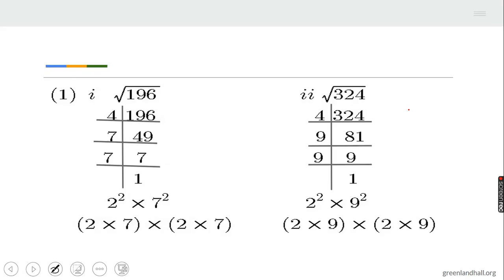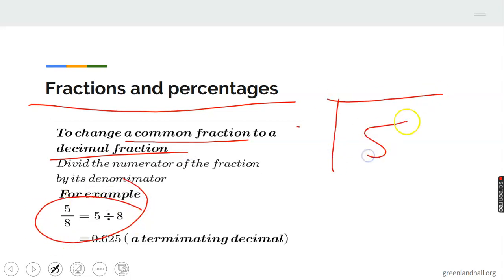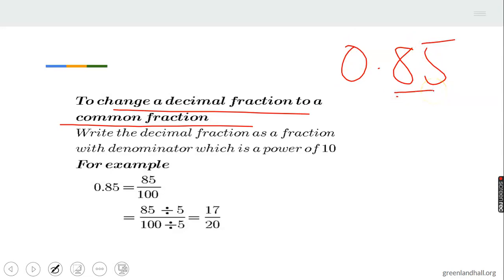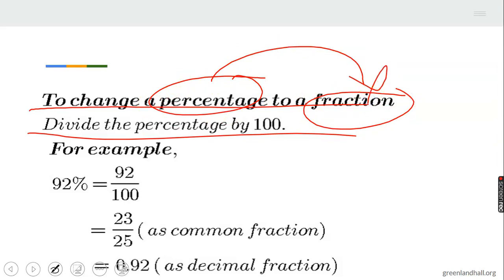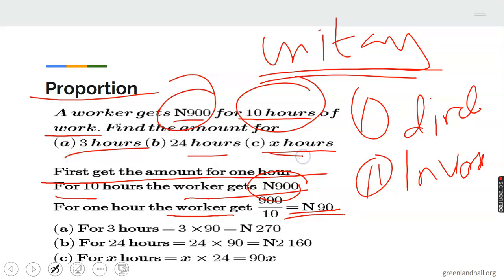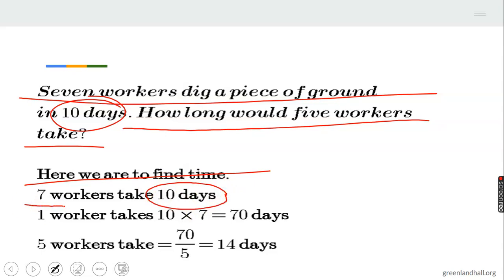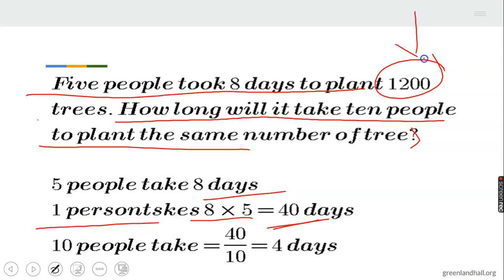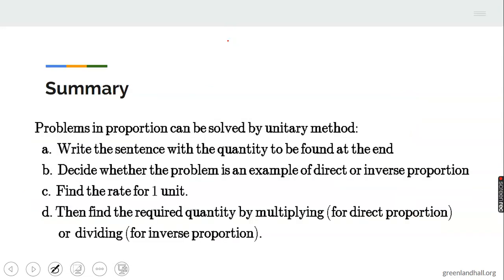Fraction and Proportion